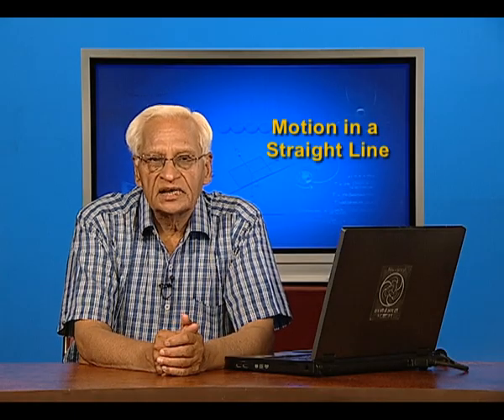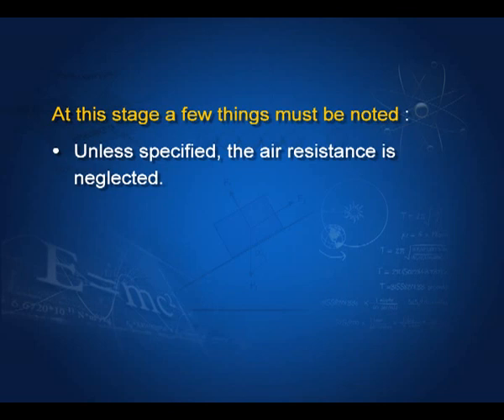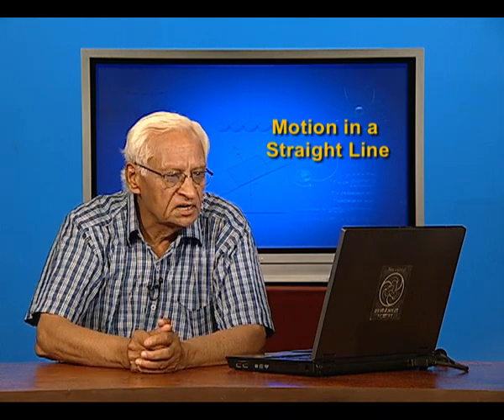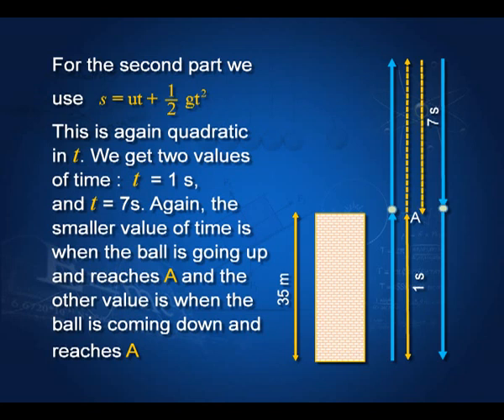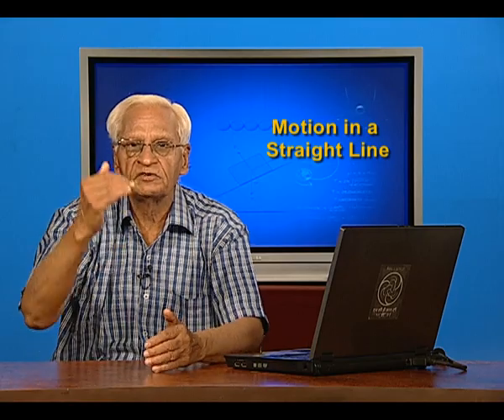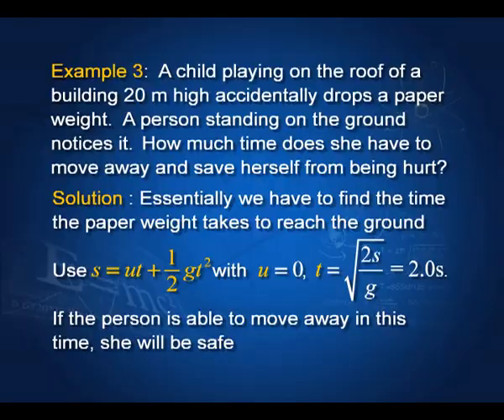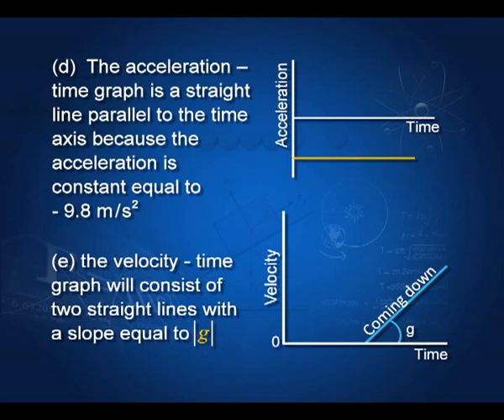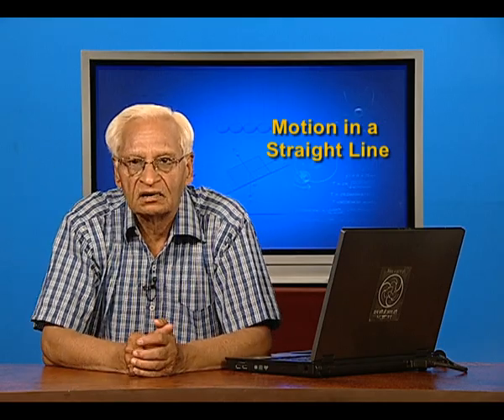Vertical motion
analysis the details of the motion of an object moving along a vertical direction